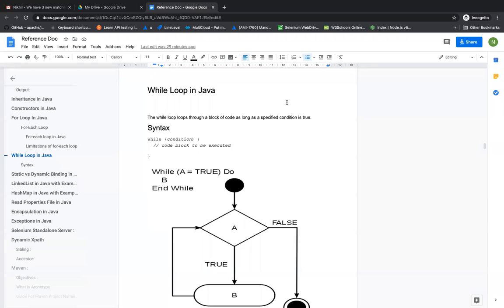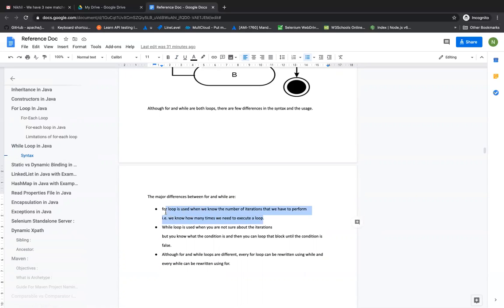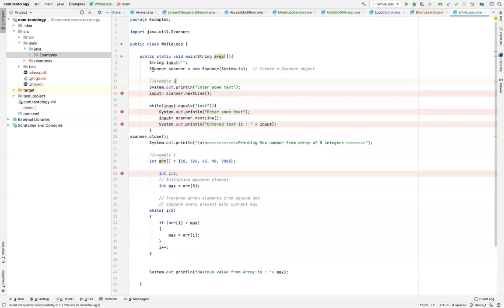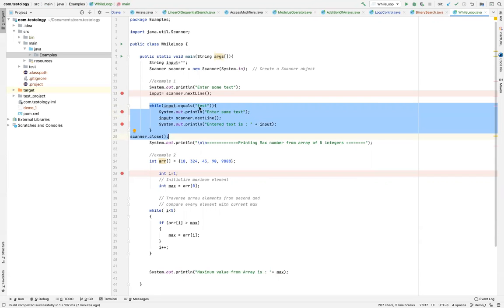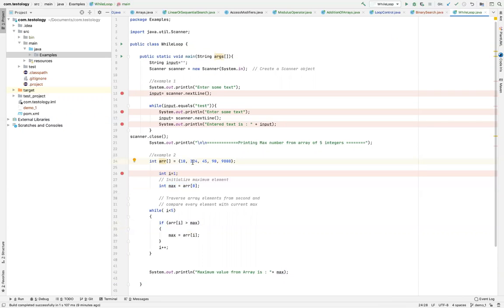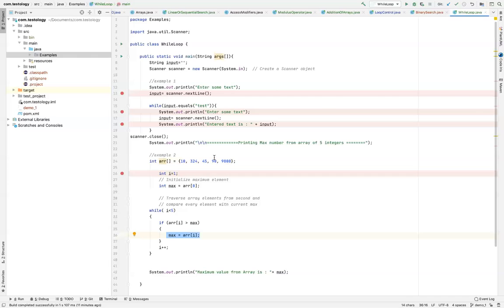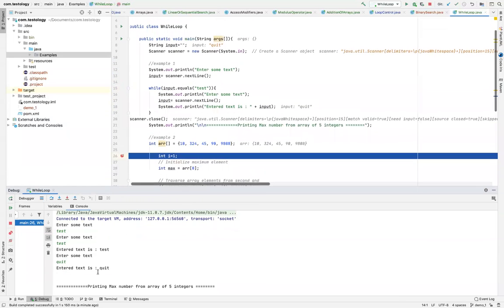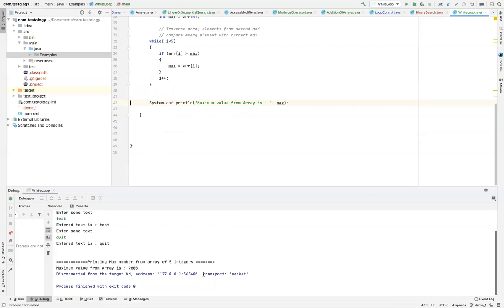Chapter 7_2: While Loop in detail and Example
While Loop in detail and Example